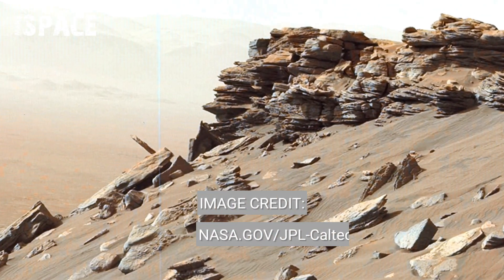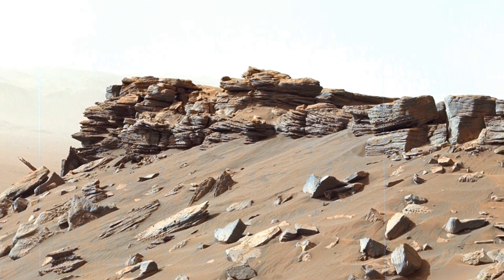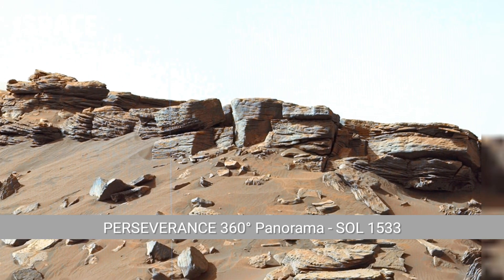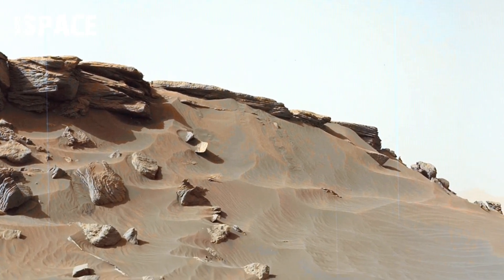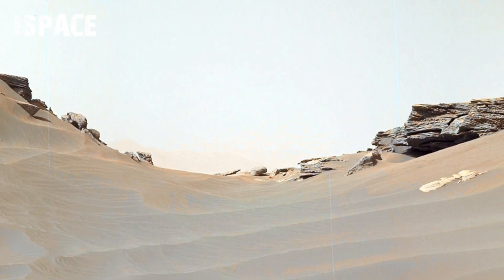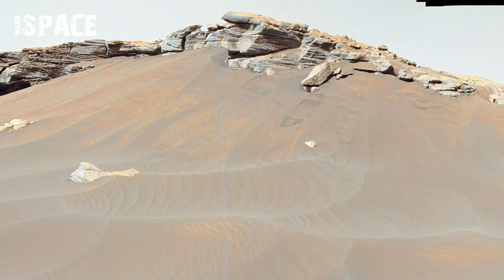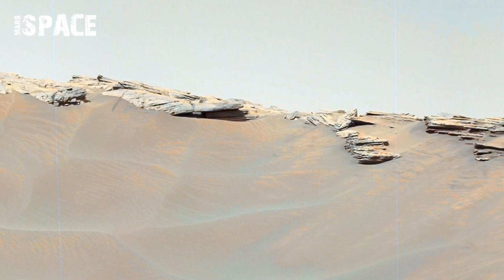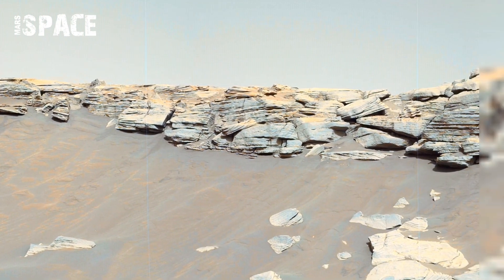NASA's Mars Rover Shared Most Breathtaking 360° Footage of Mars on SOL 1533! Perseverance Mars In 4k